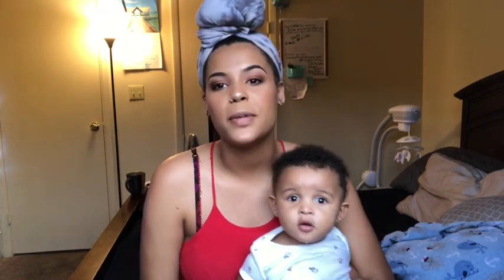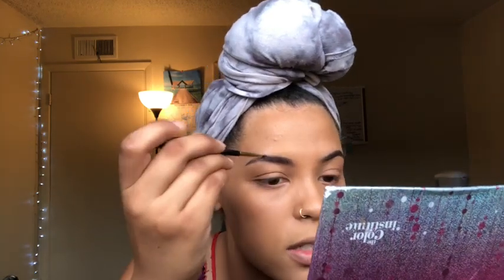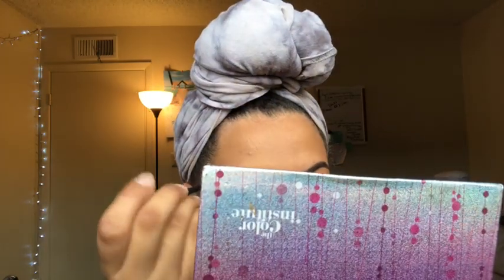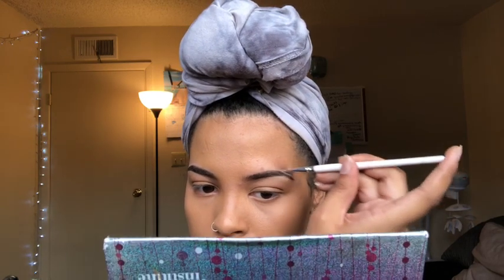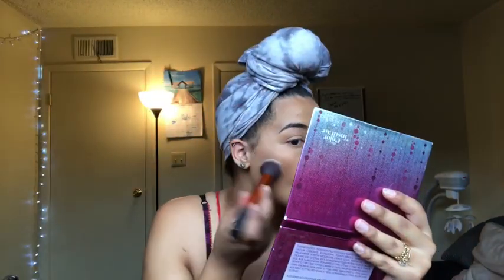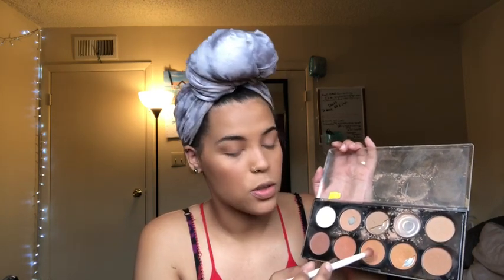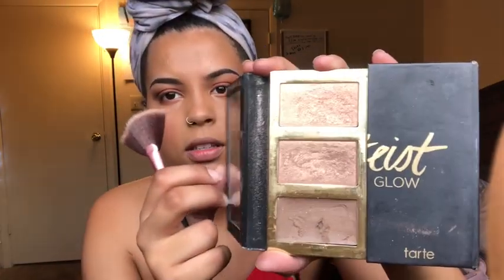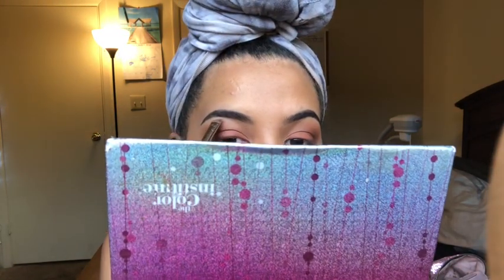SIMPLE GLAM MAKEUP TUTORIAL!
Hello I’m Bree! Started this channel to help inspire people.